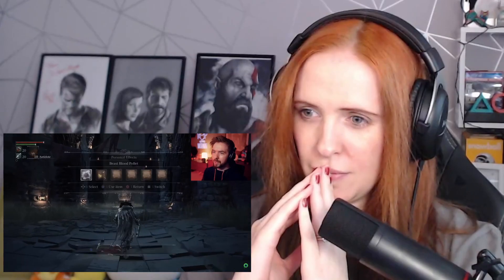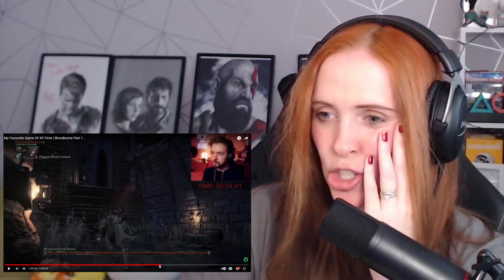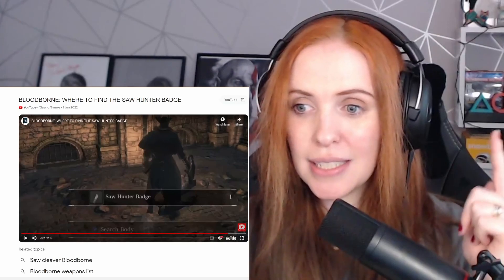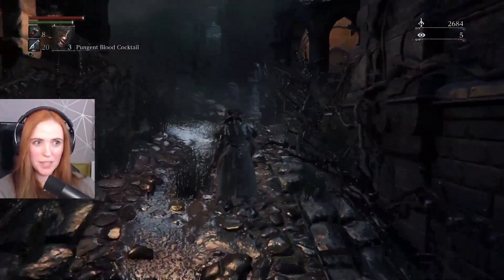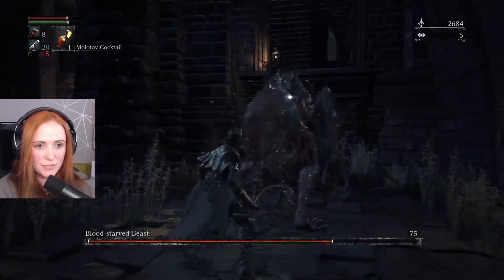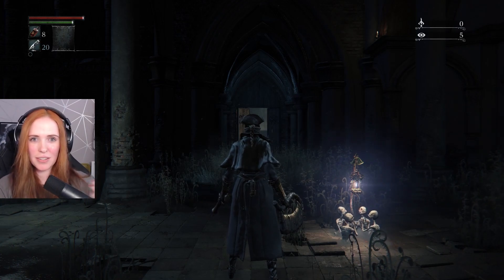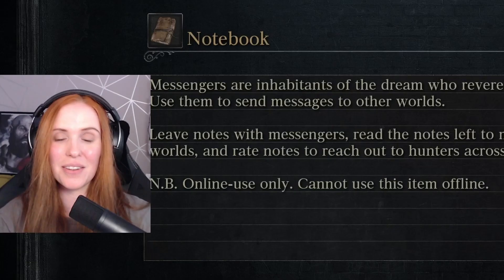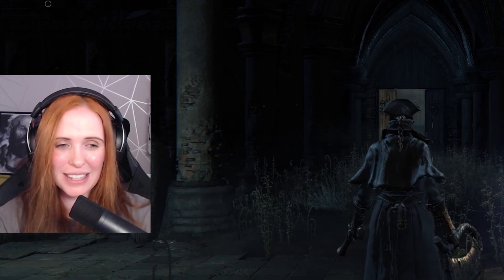Can Jacksepticeye help me through Bloodborne?! (Blind Playthrough pt 11)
Welcome back to my first every playthrough of Bloodborne, my first FromSoft experience!

So this week's video took a different turn!

Hope you guys enjoy this anyway! Please let me know if you have advice, especially if you know where to get more Fire Paper or Blood Pungent Cocktails! Thank you!

This is a brand new channel that I'll be focusing on gaming content, gaming reaction videos and essays as well as let's plays!